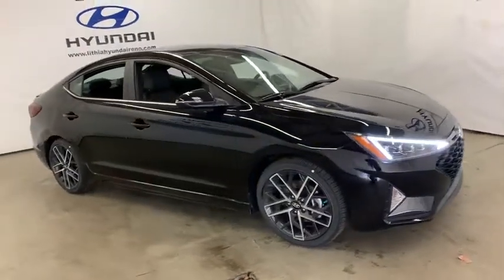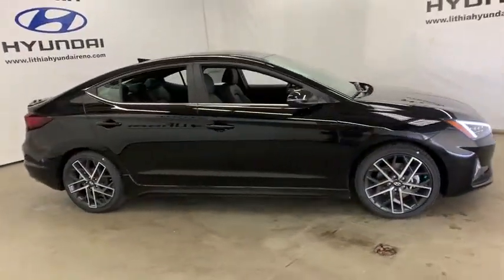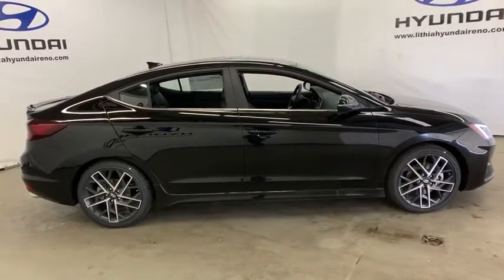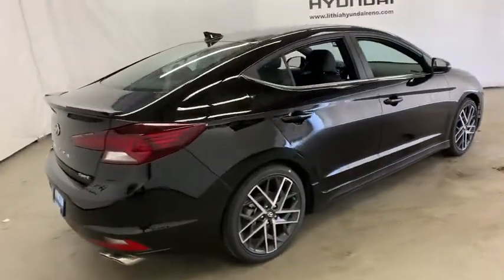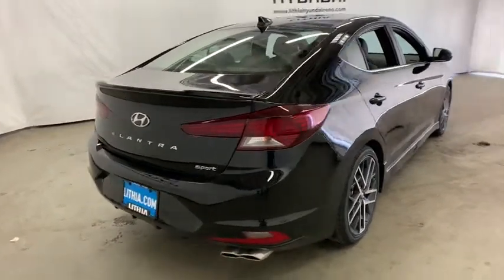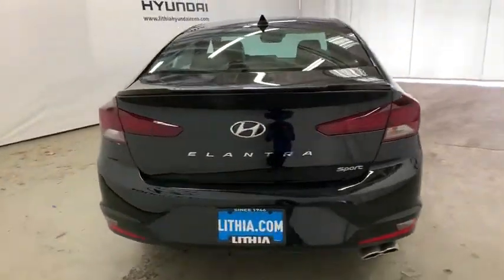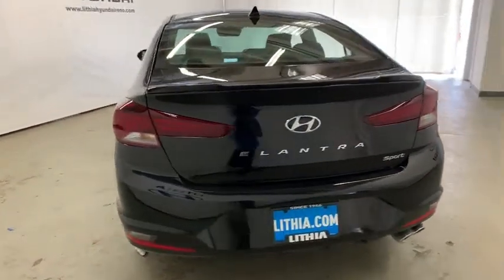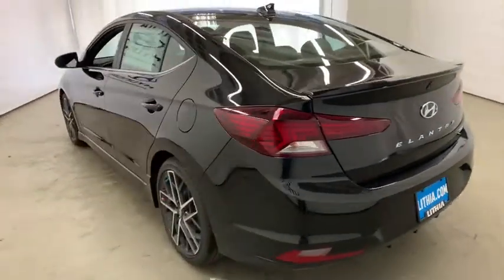2019 HYUNDAI Elantra Reno, Carson City, Northern Nevada, Sacramento, Roseville, NV KU817427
2019 HYUNDAI Elantra  - Stock#: KU817427 - VIN#: KMHD04LB3KU817427